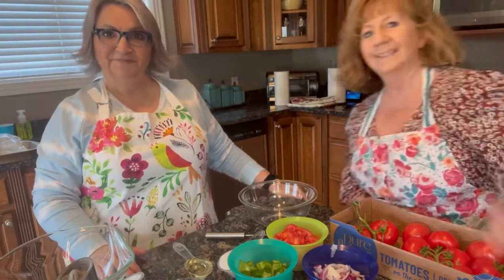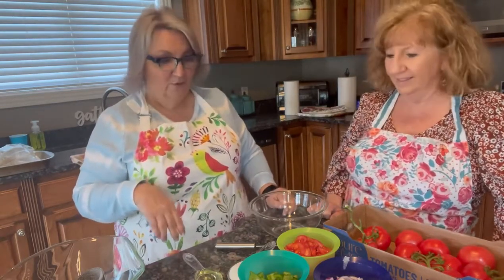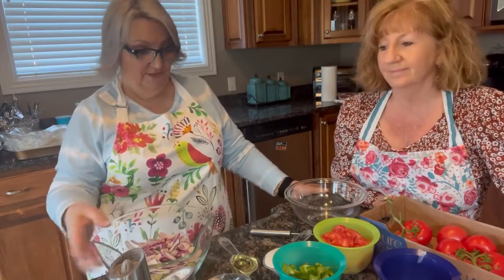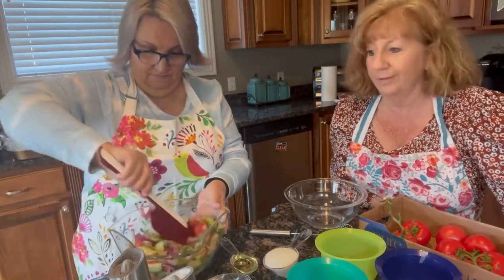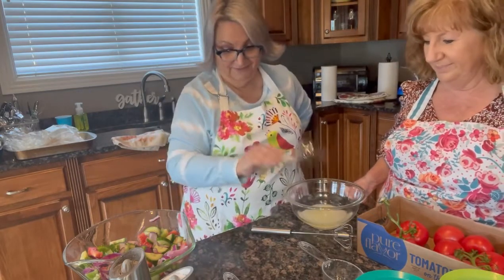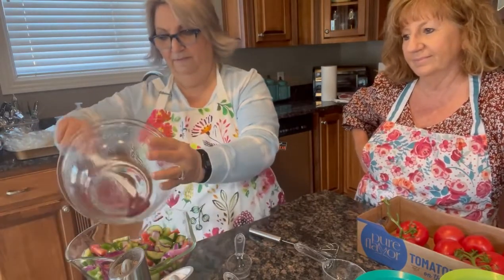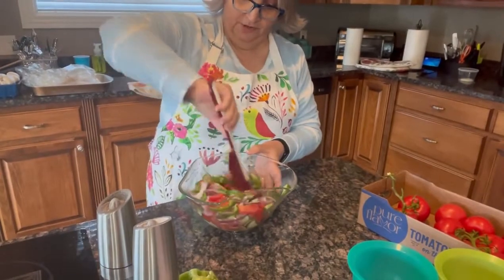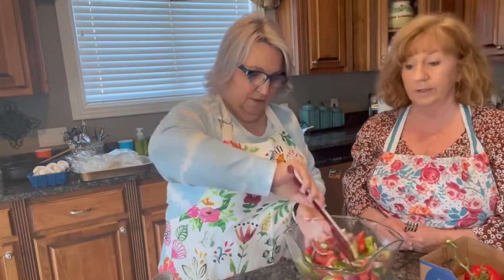Cucumber Salad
Try this cool, tasty Cucumber Tomato Salad.  It’s gonna be extra good with fresh from the garden veggies.
2 peeled cucumbers, sliced and halved
1 purple onion
2-3 tomatoes, cubed
1 green bell pepper, chopped
1/4 cup sugar
1/4 cup canola oil
1/2 cup white vinegar
Salt, pepper
Add cut vegetables to bowl. Add sugar, oil, vinegar, salt, pepper to another bowl. Mix together and pour over vegetables.  Let sit in fridge overnight.  Enjoy. Note: we added 1/2 cup of sugar on the video and it was a little too sweet so we cut it back to 1/4 cup.